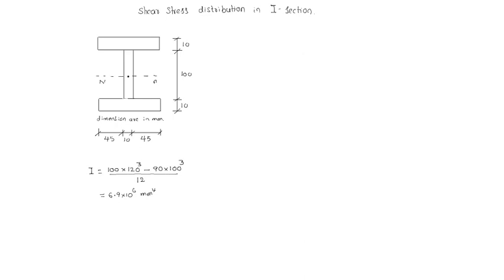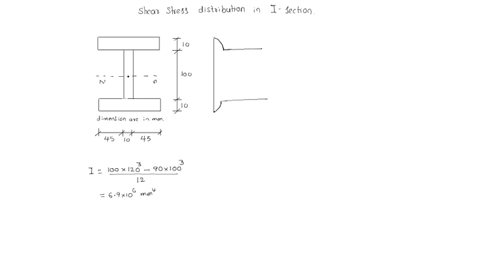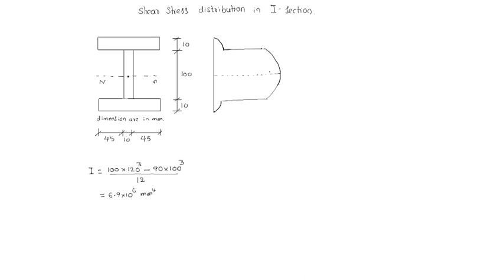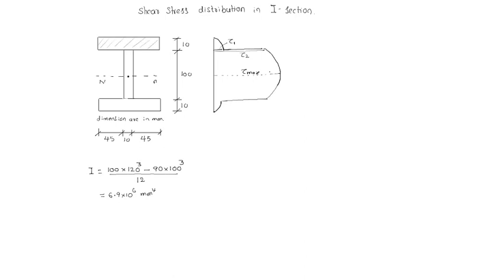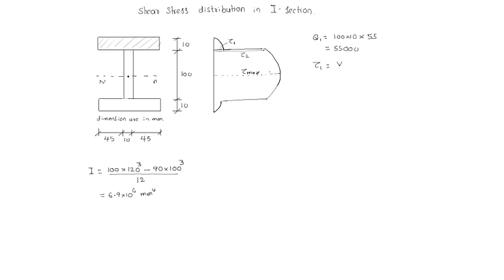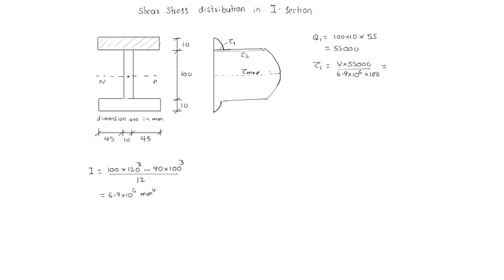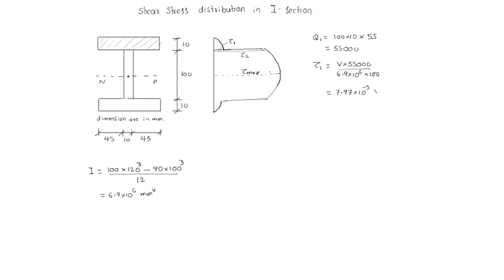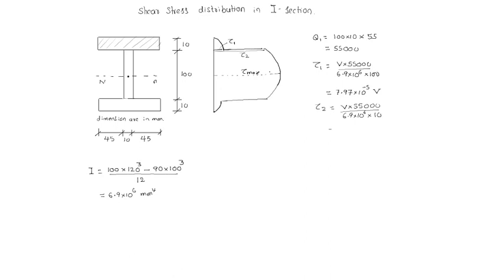shear stress distribution in I section